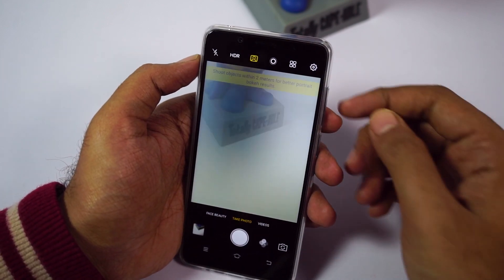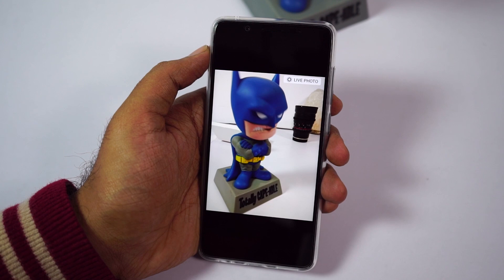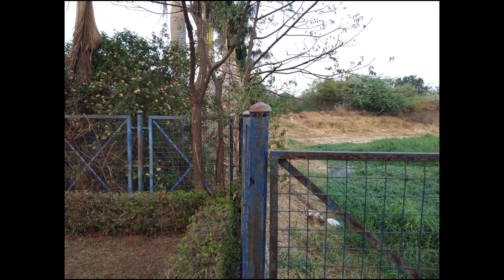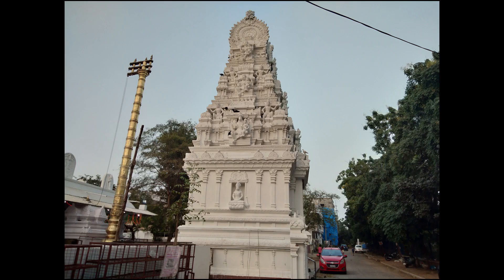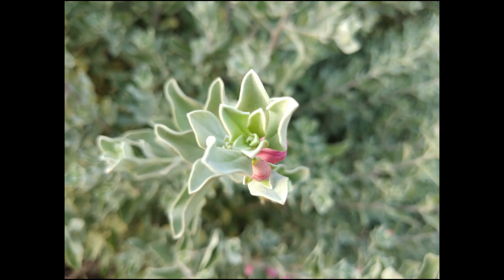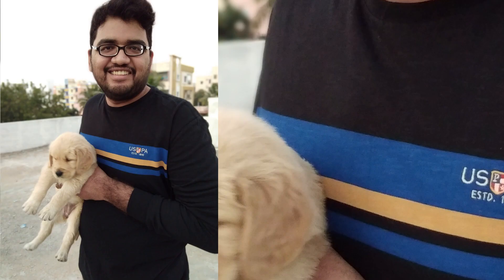Vivo V7 camera Review